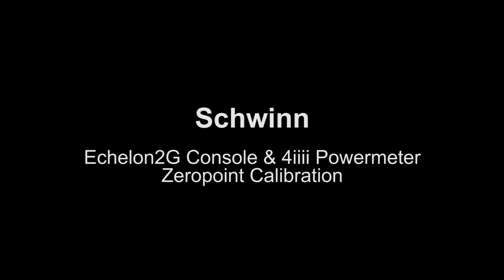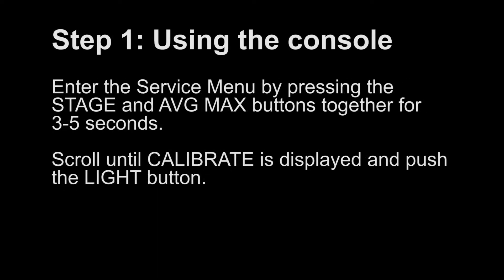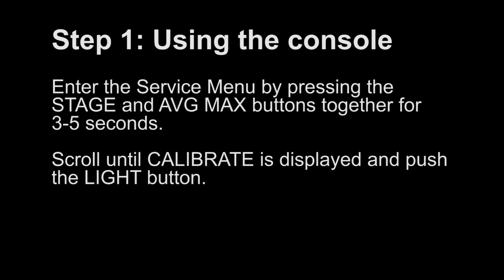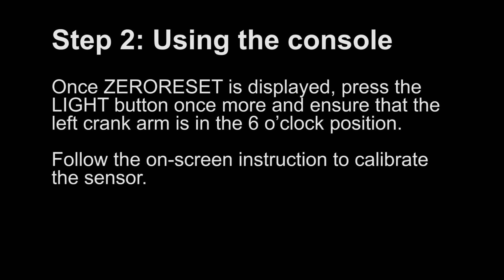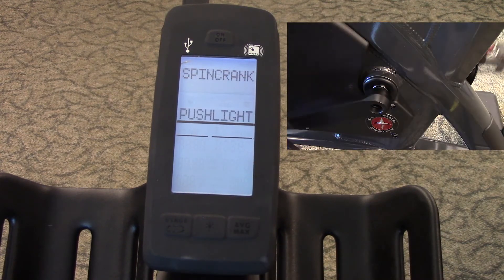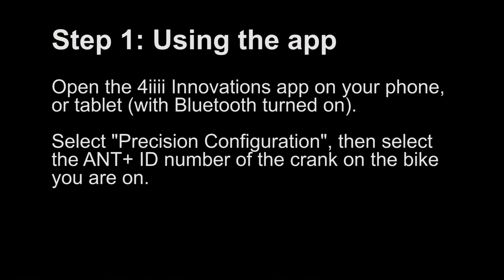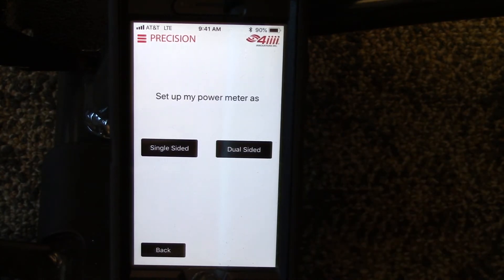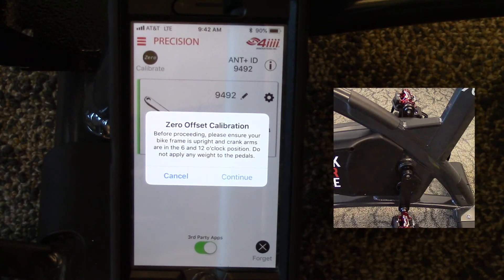646-1327 Schwinn Echelon2G Console and App Zeropoint Calibration